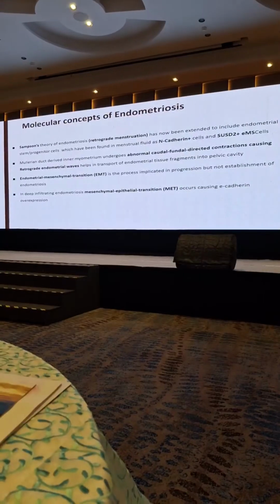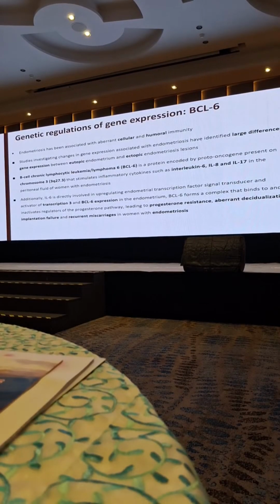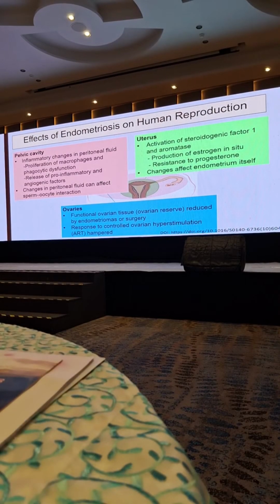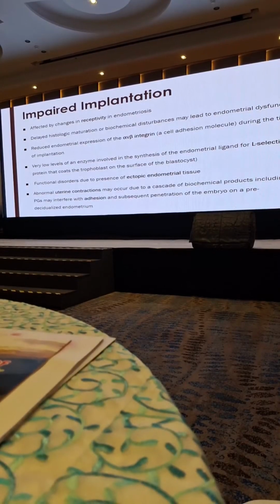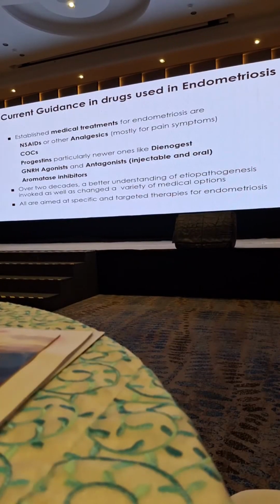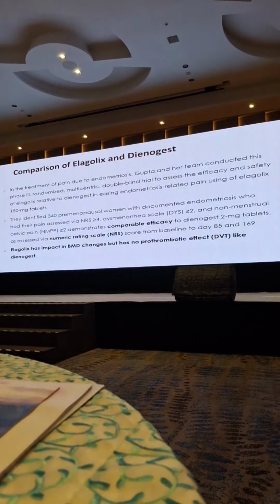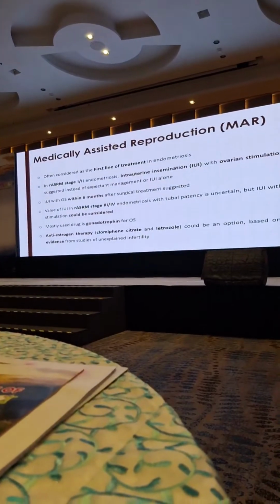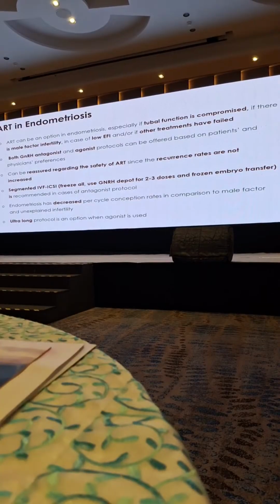DR. LEELA SHARMA is live